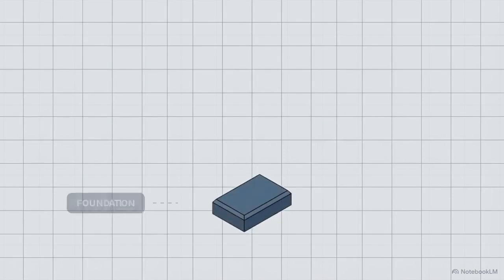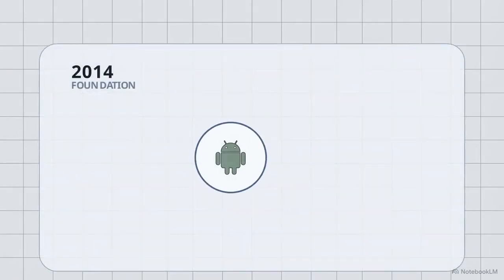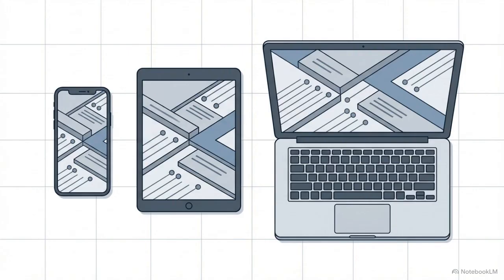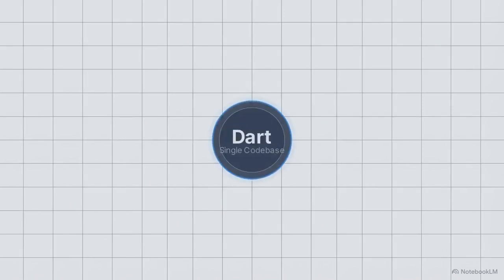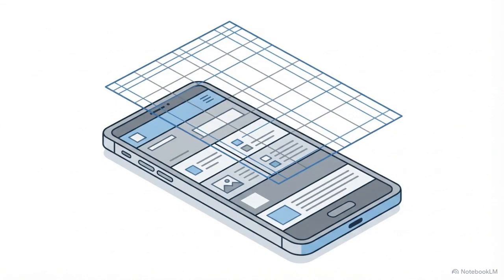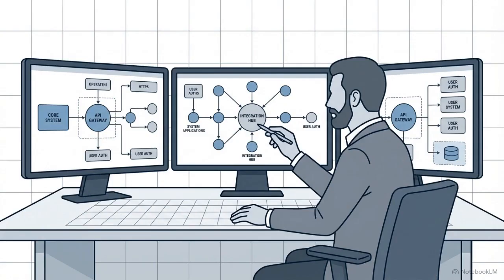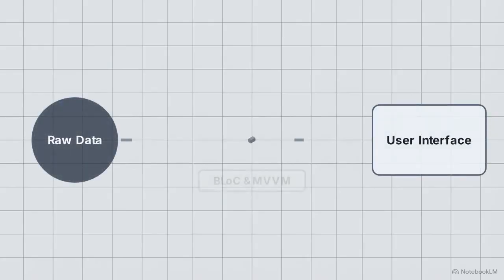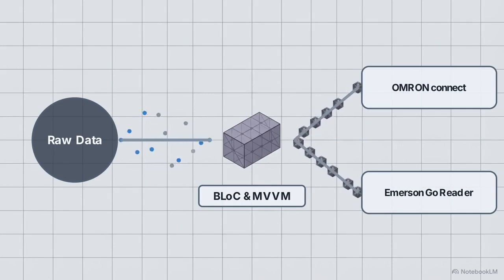Malwinder Singh - Tech Lead & AI Developer